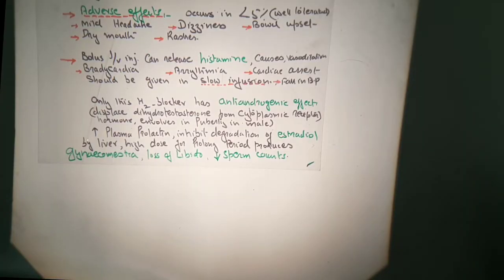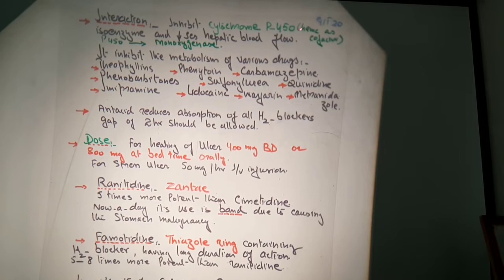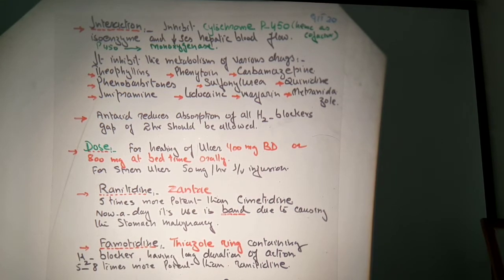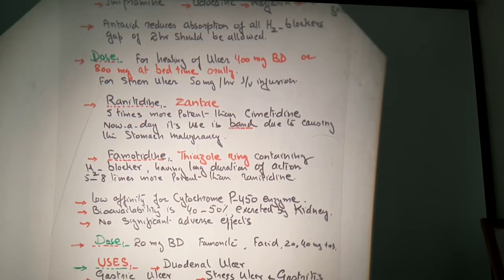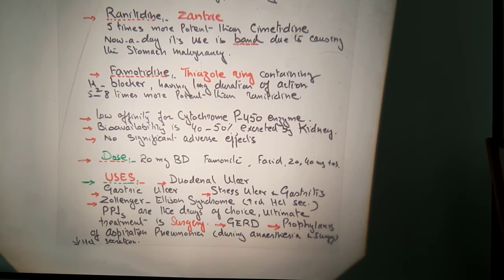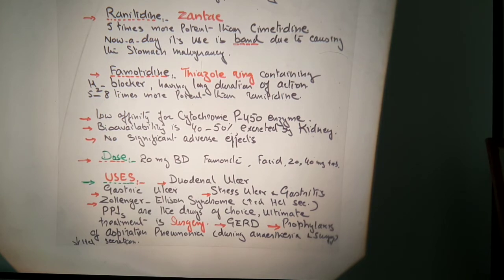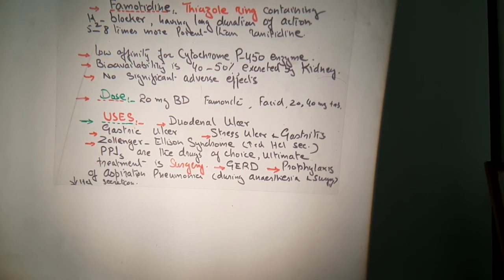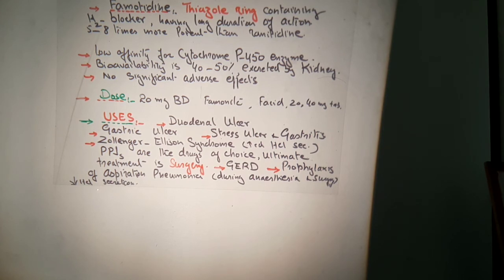Gestrointestinal Drugs Treatment Of Peptic And Duodenal Ulcers Part2 Prof.Dr. Syeda Ishrat Bukhari